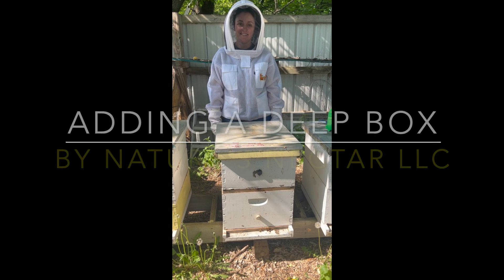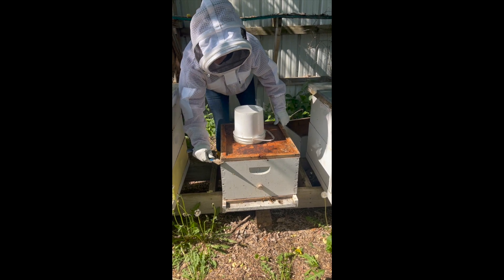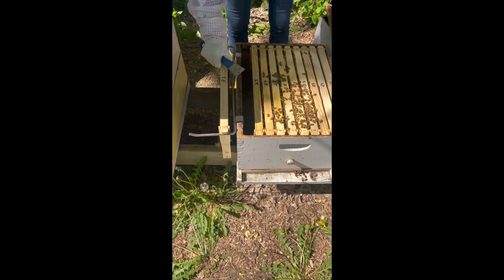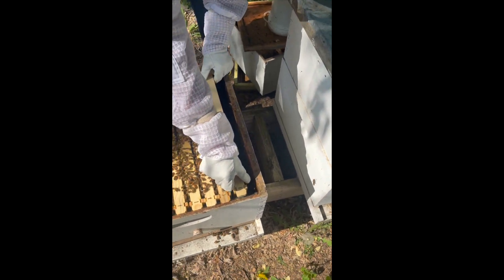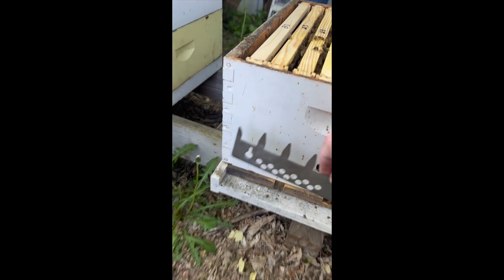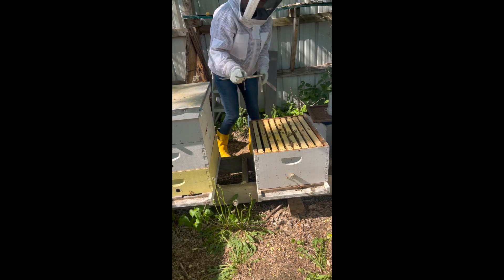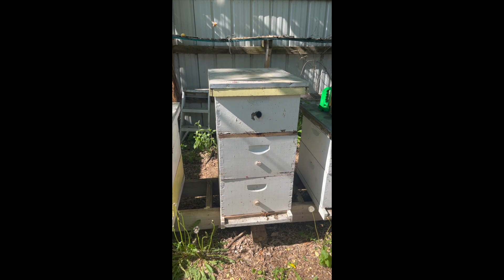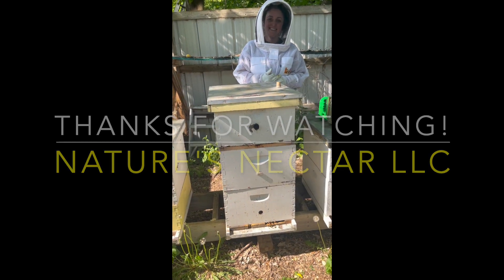Adding a Deep Box - Inspection 4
Inspection #4 Time to add a deep box if you are 70% drawn out on your first deep.

Tom & Jessica